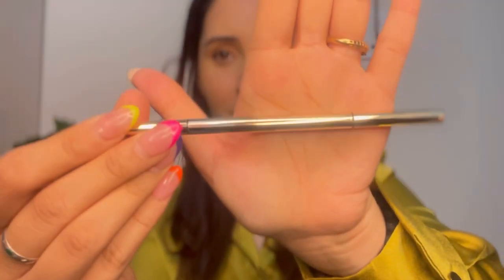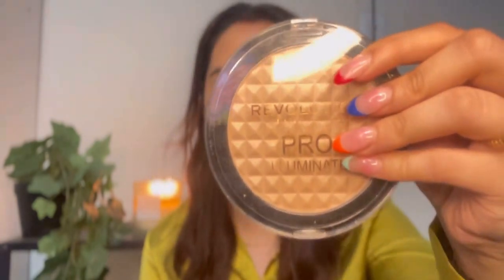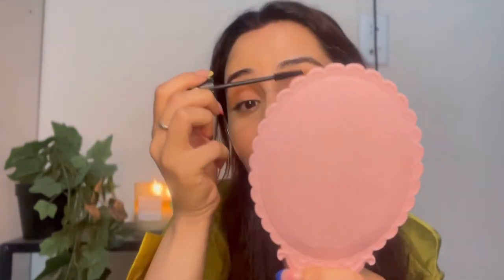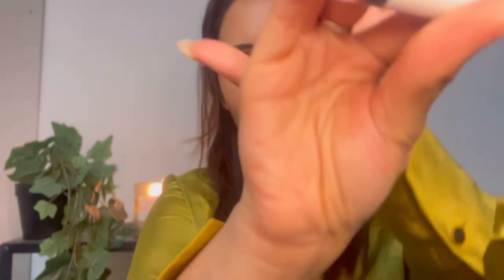Makeup Tutorial Simple Natural Makeup look!